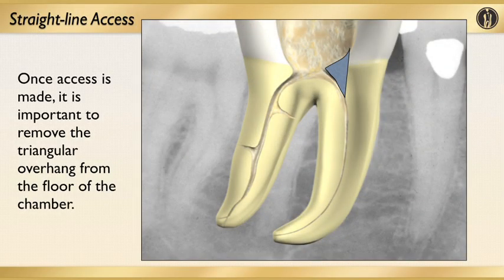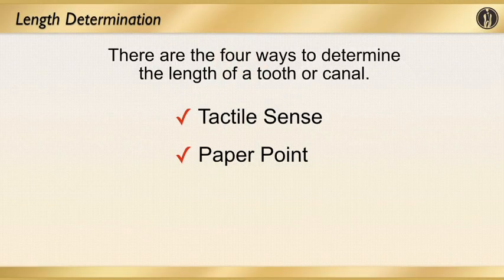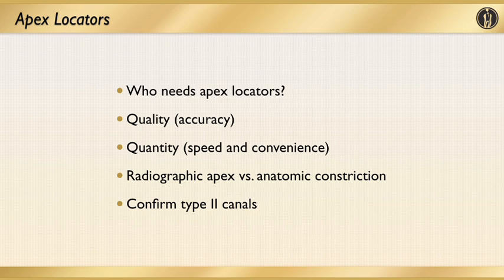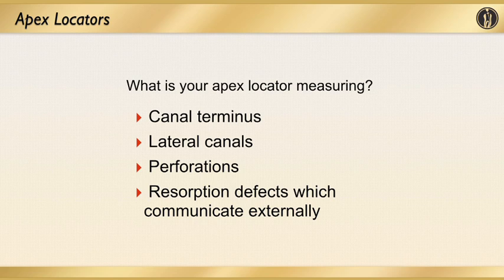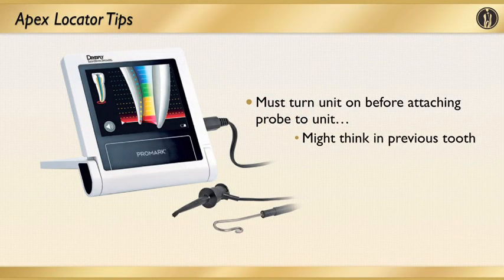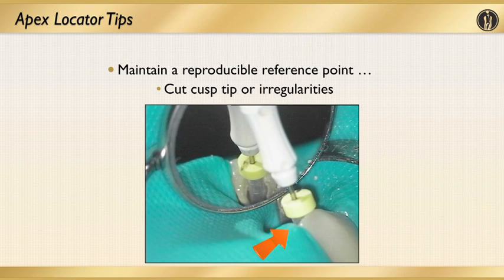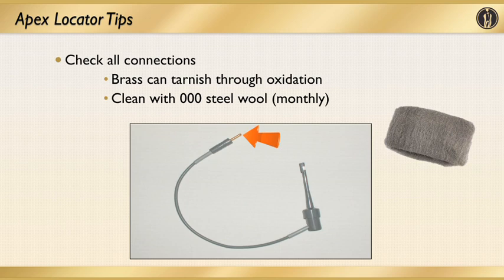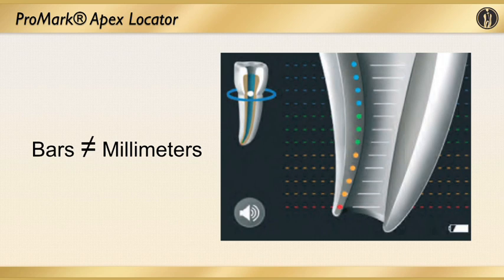Determining Root Canal Success for the General Dentist with Dr. Larry Farsakian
Dr. Larry Farsakian walks the general dentist through attaining proper length control which is a key determinant in root canal success.